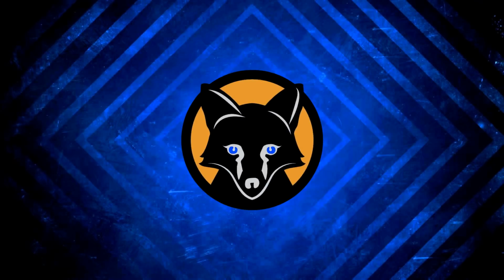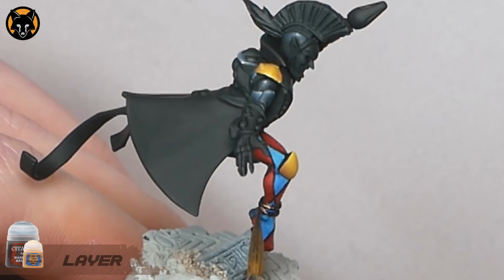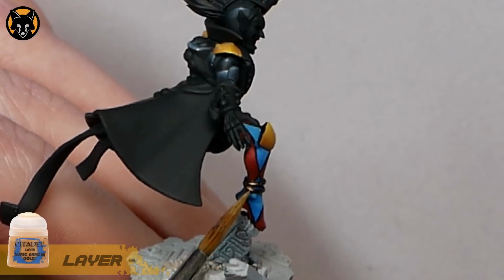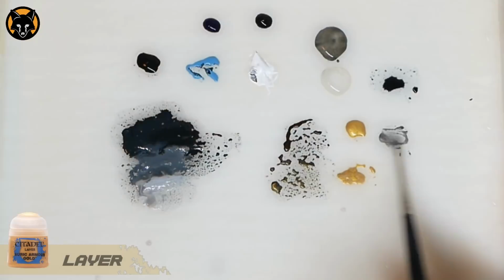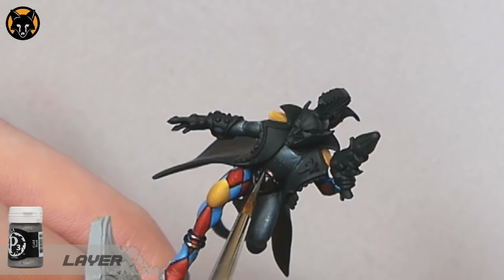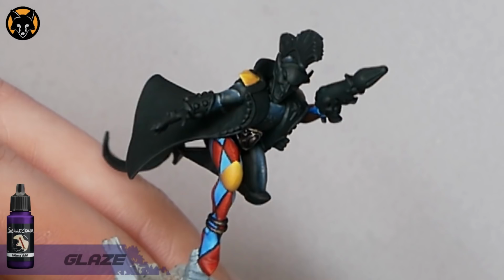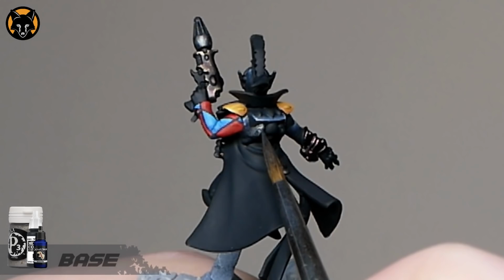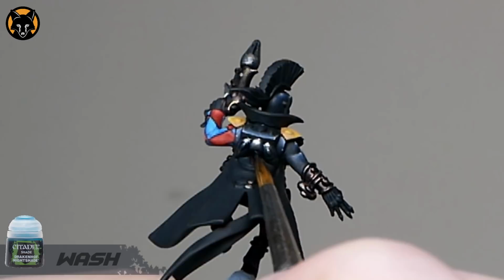How Do I Paint Metal On A Harlequin?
TMM can be very difficult to paint, let me show you a simple way to achieve a nice metallic finish on this Harlequin model.

🔵 ►Instagram this Miniature Painting Tutorial I show how to achieve a basic metalic effect on this Harlequin.

Paintlist/Equivalents

GW WarpLock Bronze
GW Auric Armour Gold
P3 Coldsteel / GW IronBreaker
SC Inktensity Violet / Purple Ink
SC Inktensity Blue / Blue Ink
GW Drakenhof Nightshade